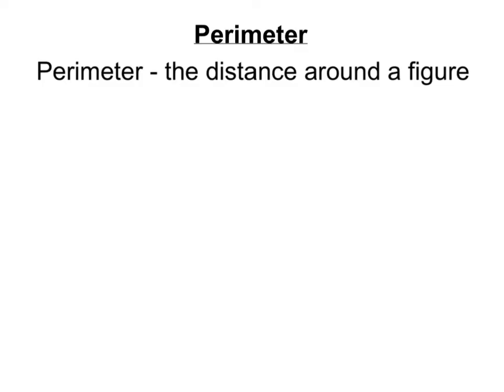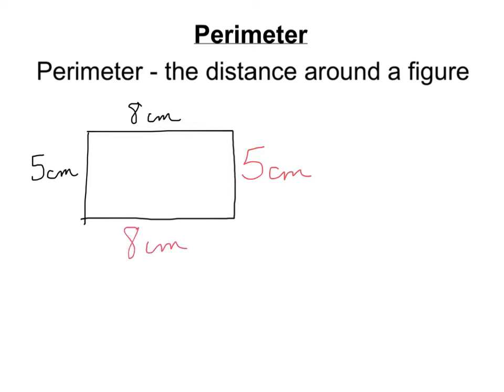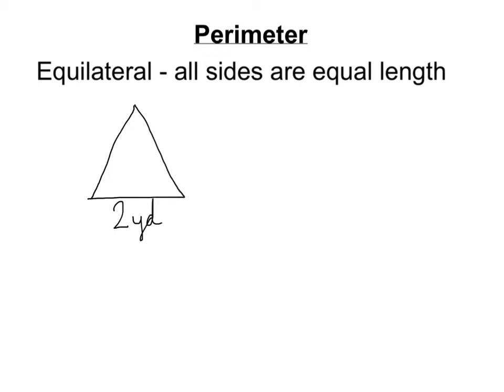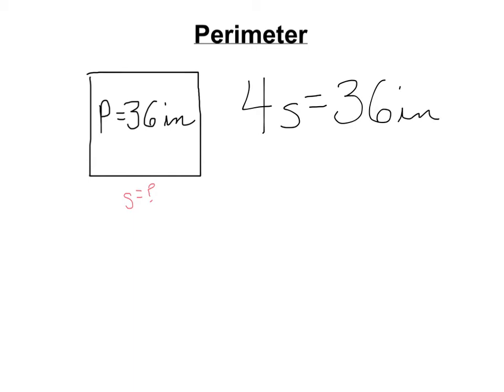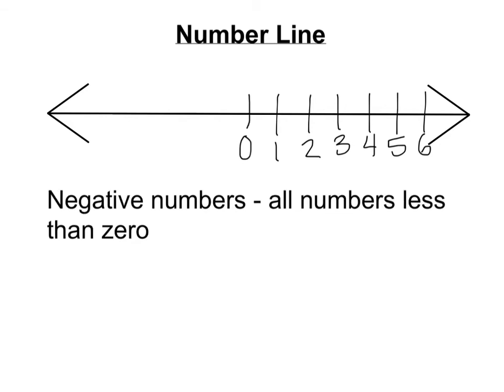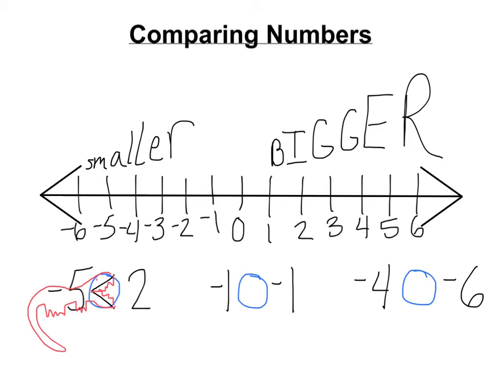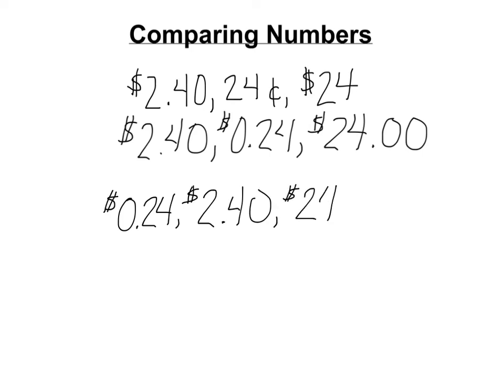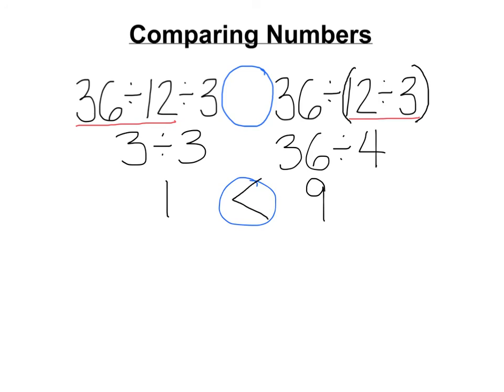6th: Lesson 8-9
L8: "Perimeter"
L9: "The Number Line: Ordering and Comparing"